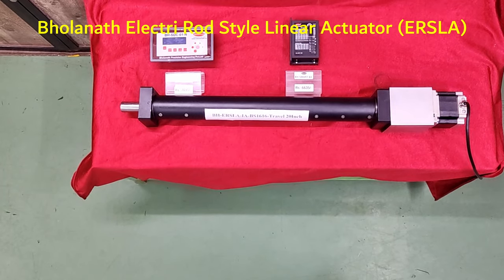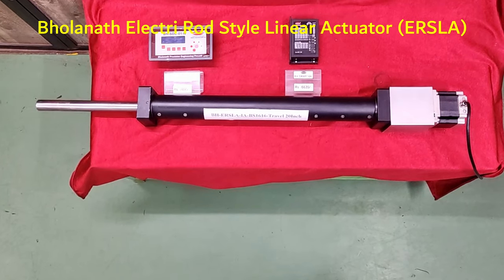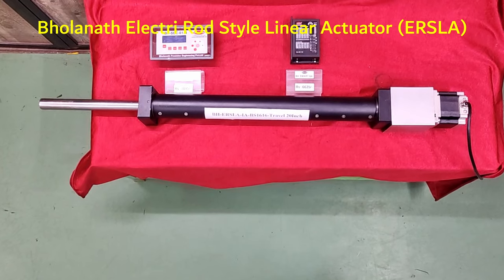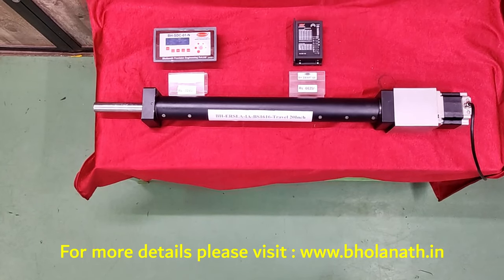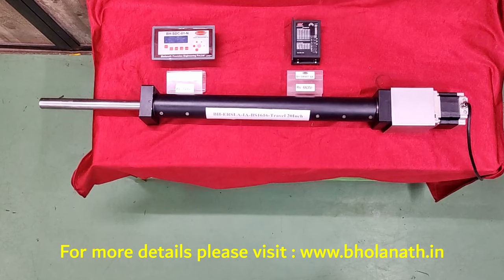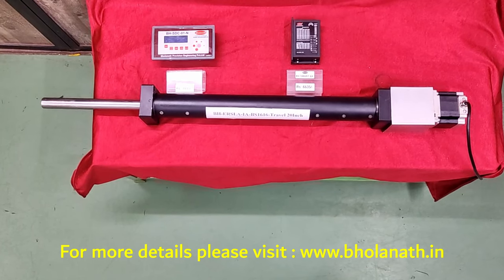Electric Rod Style Linear Actuator | ERSLA | 20 inch | Bholanath | English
Bholanath Electric Rod Style Linear Actuator (ERSLA)

Feed Rate - 0-260 mm/sec
Travel Length - 20 inch
Load Capacity - 0-140 kg

Phone Nos. -

Technical Team

Sales Team

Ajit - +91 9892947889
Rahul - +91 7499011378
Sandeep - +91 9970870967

Managers

Directors

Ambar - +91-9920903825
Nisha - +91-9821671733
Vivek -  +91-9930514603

Office Address:-
1002 Opal Square